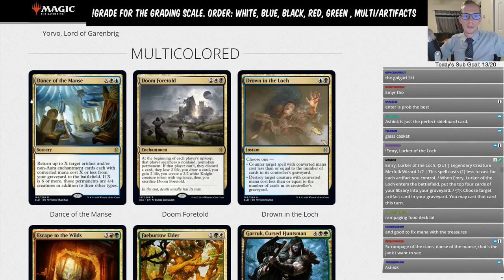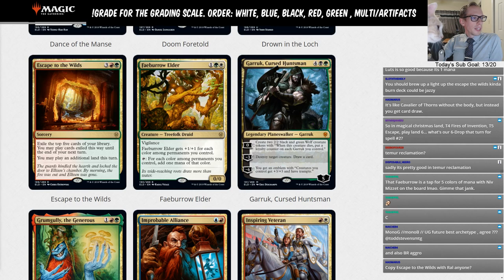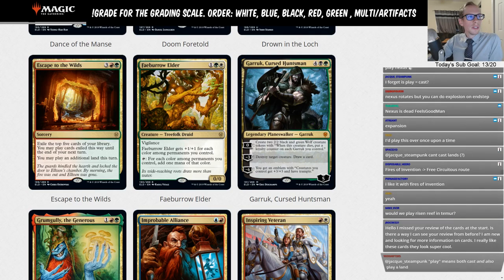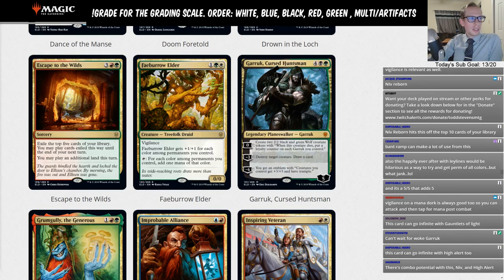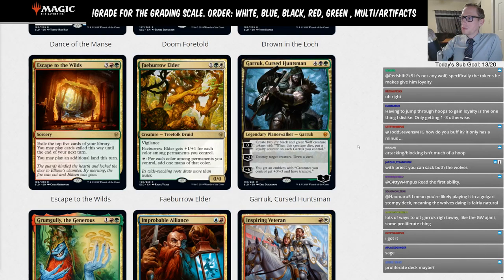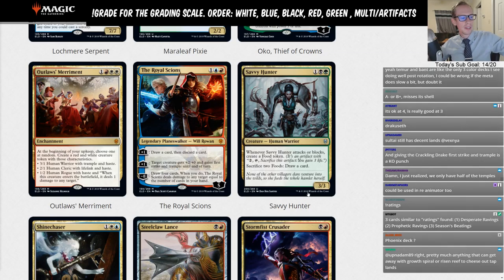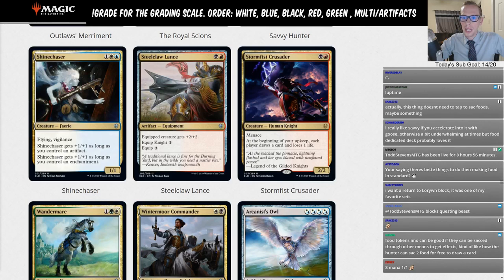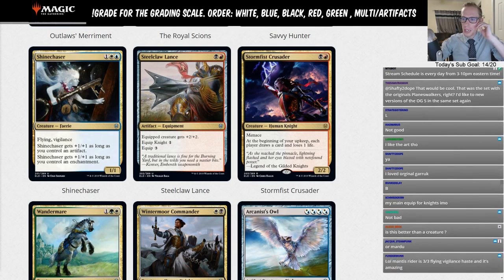Throne of Eldraine Brewer's Set Review - Multicolor, Artifacts, and Lands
The Throne of Eldraine Brewer's Set Review is where we look at all 269 cards in Throne of Eldraine and give in-depth analysis on how they can be used in Standard and what kind of impact they can have on the format.

Top 5 Multicolor:
Oko, Thief of Crowns
The Royal Scions
Drown in the Loch
Garruk, Cursed Huntsman
Inspiring Veteran